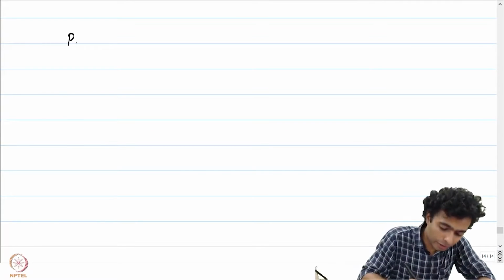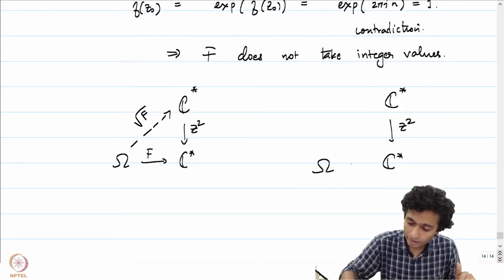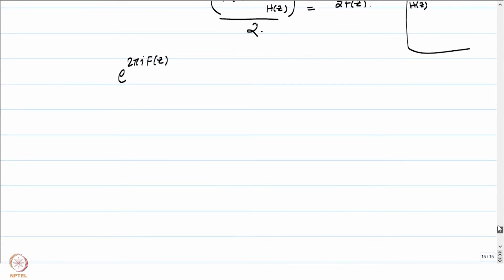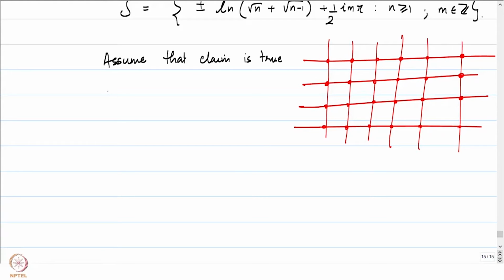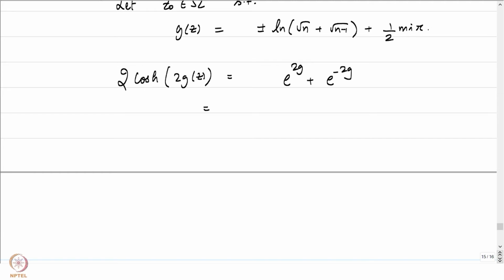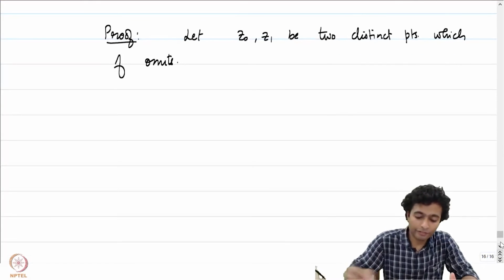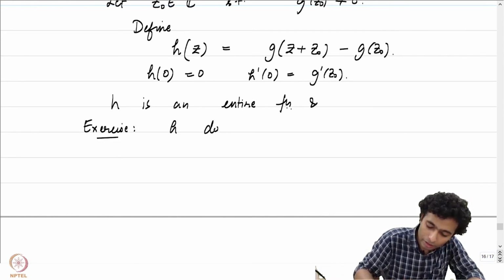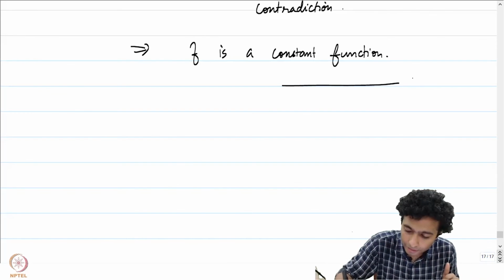Little Picard's theorem Mathematics